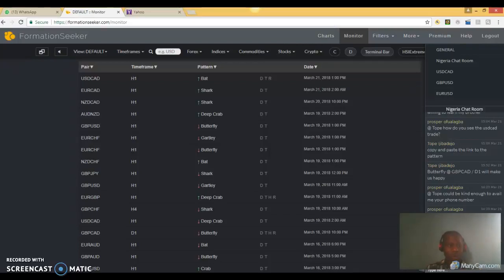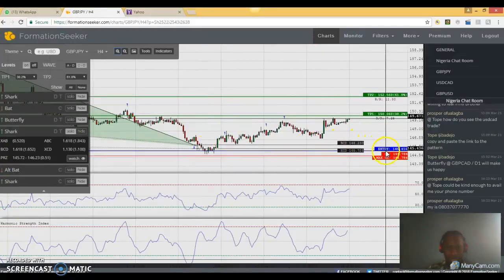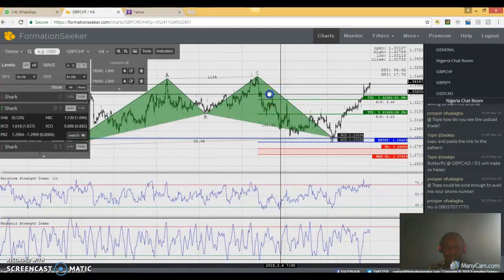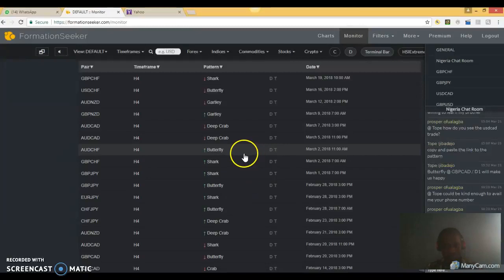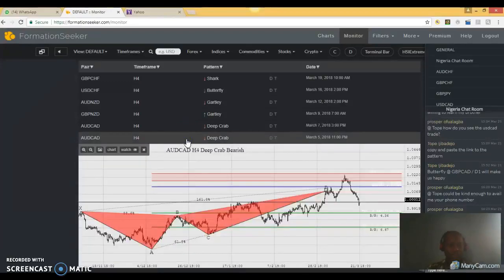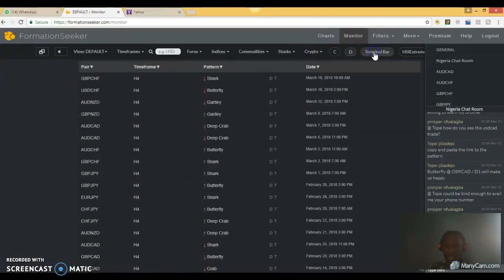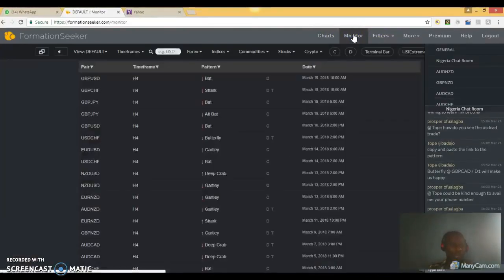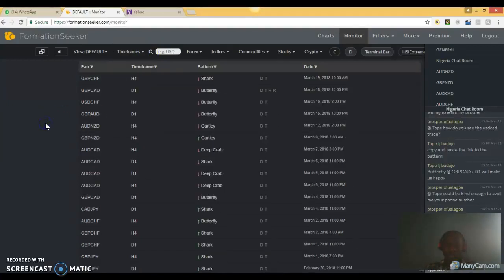Month of March with Formationseeker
The Month of March 2018 has been veryyyyyyyyy sweet.